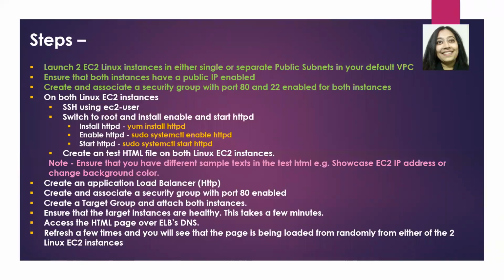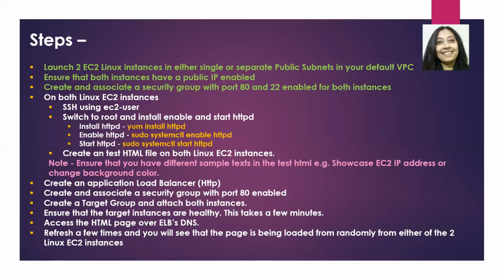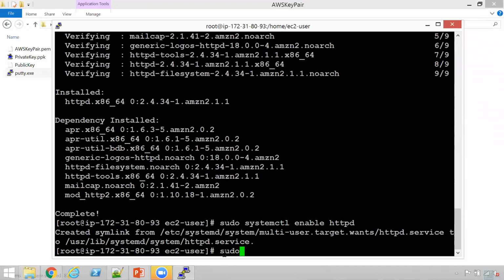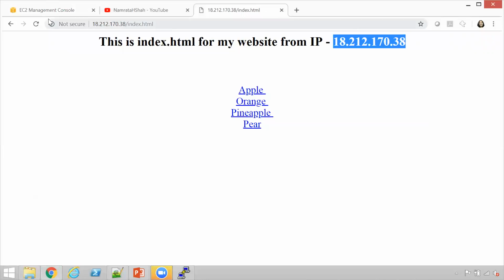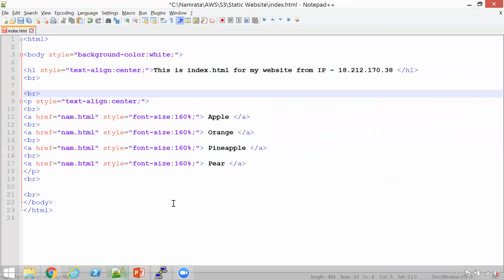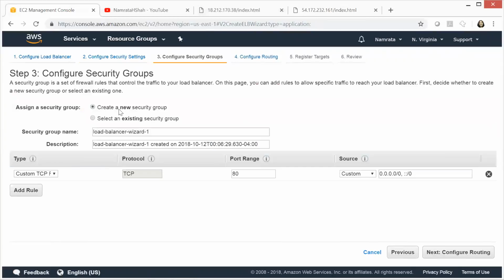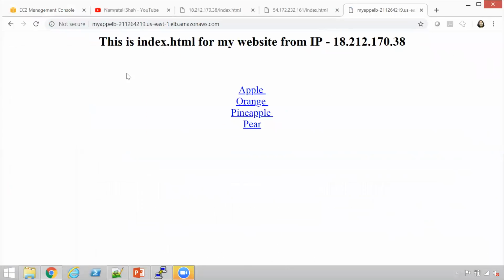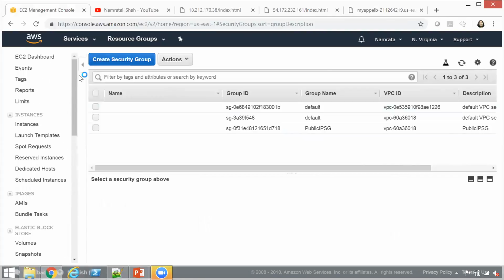AWS Tutorial - Setup an Application Load Balancer over Http with Linux EC2 webservers